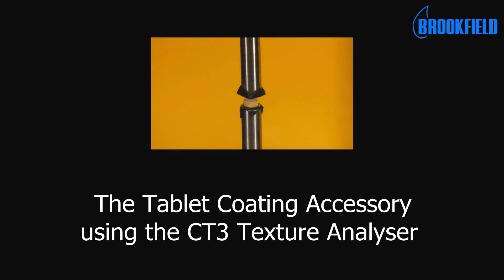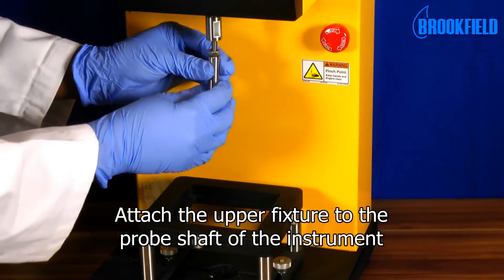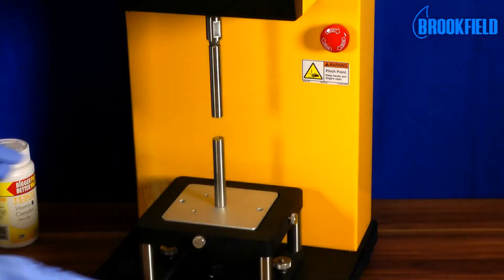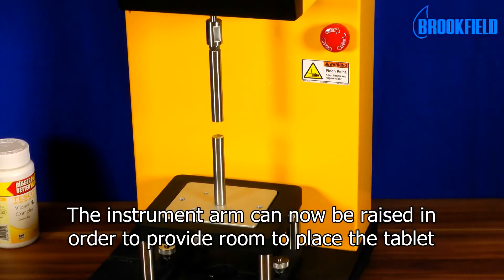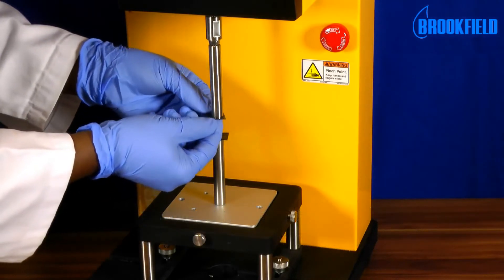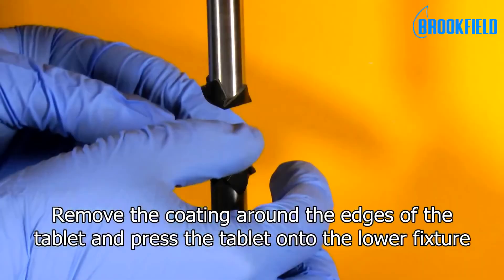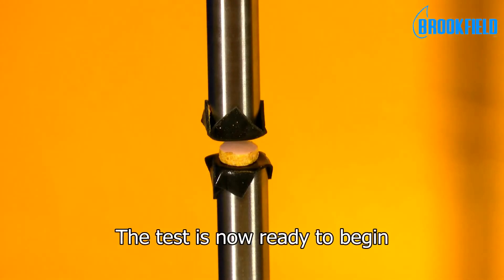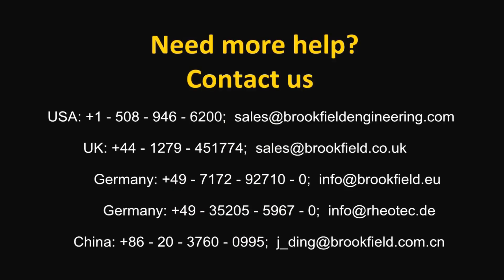Brookfield CTX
"Nuestro nuevo analizador de textura CTX es un modelo avanzado para pruebas de compresión y tensión de materiales. Permite pruebas rápidas y eficientes para laboratorios ocupados que necesitan mejorar la productividad mientras mantienen la calidad.

Las funciones de uso de CTX permiten una configuración fácil para que pueda comenzar a trabajar rápidamente. Ya sea que esté probando la consistencia de las pastillas y tabletas, la capacidad de pelado de una tapa de yogur o la resistencia a la tensión del lápiz labial, nuestro nuevo CTX satisfará sus necesidades de pruebas cada vez mayores.

La adición del software TexturePro hace que el CTX sea ideal para los laboratorios de I + D que realizan pruebas de evaluación / caracterización de materiales. También es excelente en aplicaciones de control de calidad donde los datos se pueden enviar o guardar en múltiples formatos.